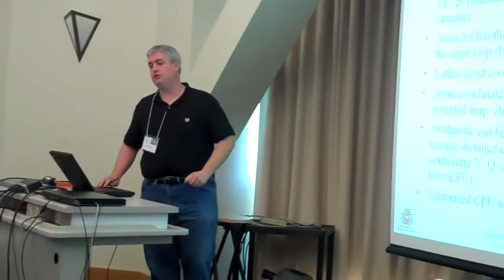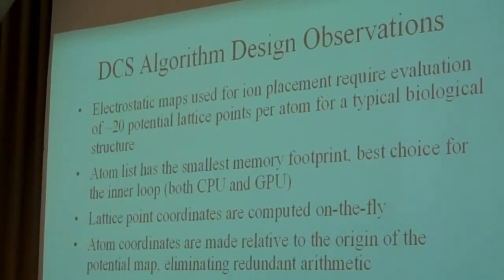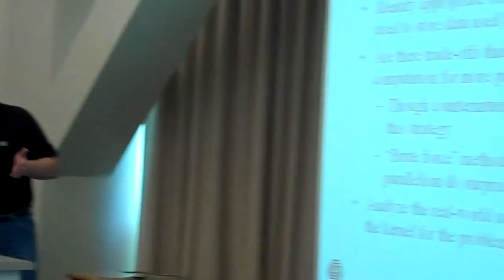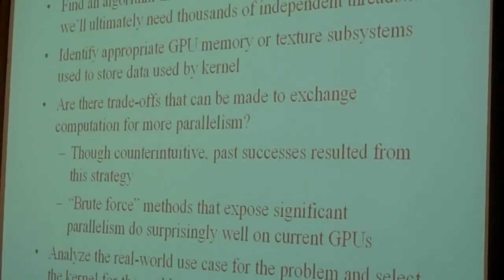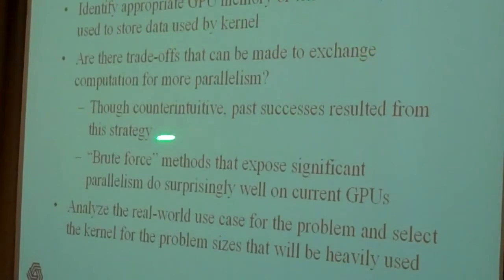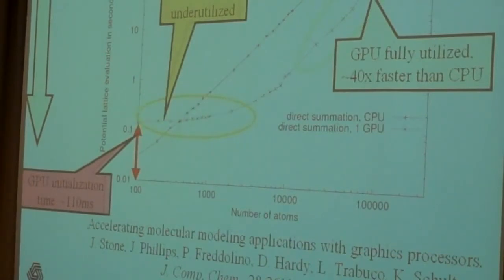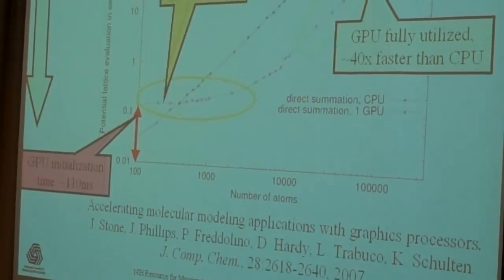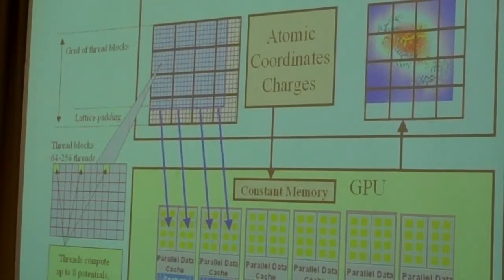TCBG GPU Workshop: GPU Particle-Grid Algorithms: Electrostatics, Part 2